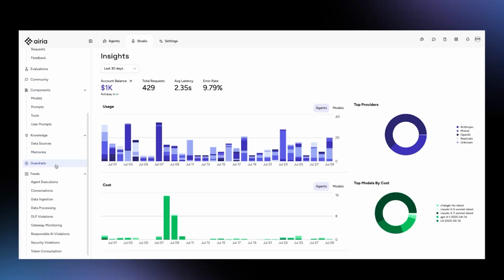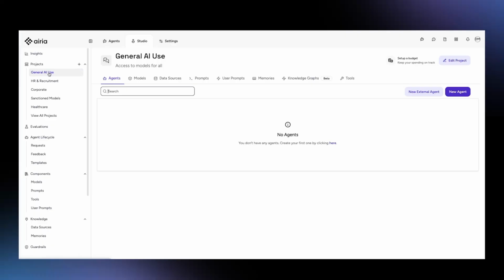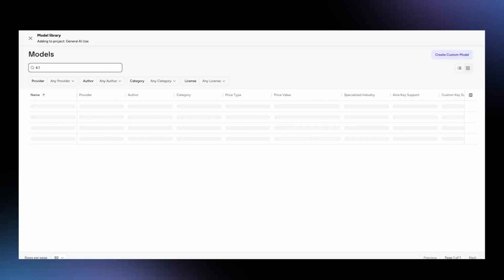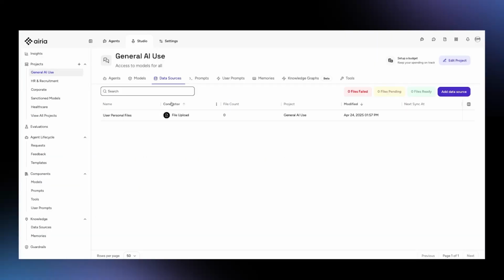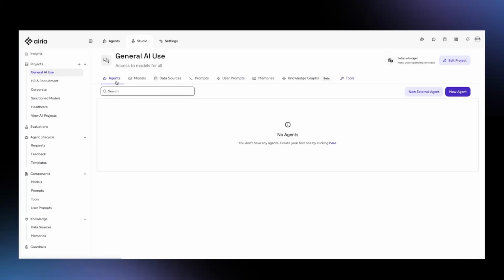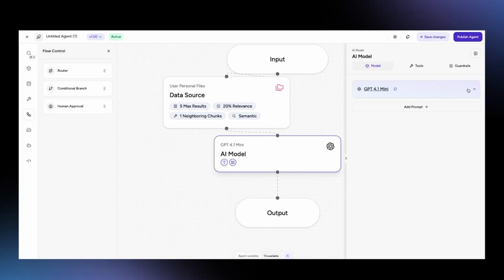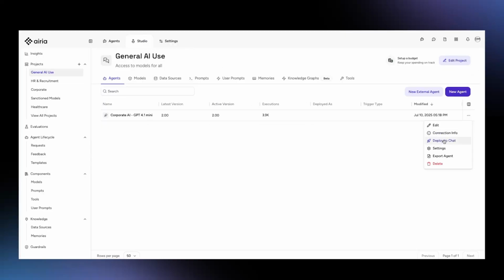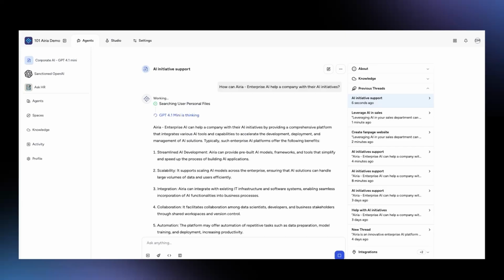Airia Overview - How to Build Enterprise AI Agents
Get a comprehensive tour of the Airia platform and learn how to build, configure, and deploy AI agents without writing code. This complete overview covers everything from initial setup to agent deployment.

✅ What You'll Learn:
• Platform Navigation - Insights dashboard, projects, and organizational structure
• Model Selection - Choose from hundreds of AI models with transparent pricing
• Data Integration - Connect to Confluence, Google Drive, SharePoint, and more
• Prompt Engineering - Use pre-built prompts or create custom instructions
• Tool Integration - Add web search, scraping, and MCP tool capabilities
• Visual Agent Builder - Drag-and-drop interface for complex agent workflows
• Security & Guardrails - Built-in protection against data leaks and prompt injection
• Version Control - Manage agent iterations and rollback capabilities
• Deployment Options - From testing to production-ready agent deployment
• User Interface - End-user experience and agent interaction

Perfect for anyone getting started with Airia or wanting to understand the full platform capabilities before building their first AI agent.